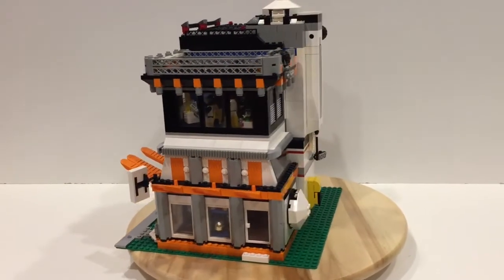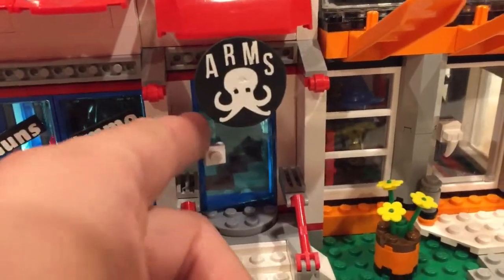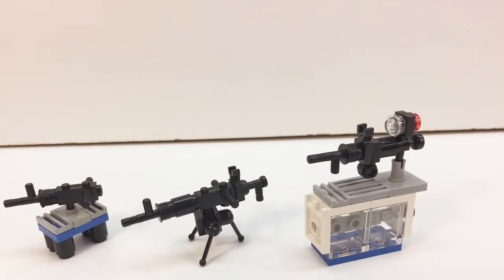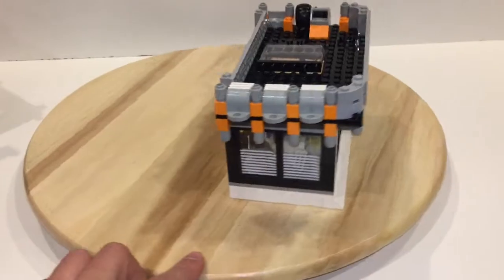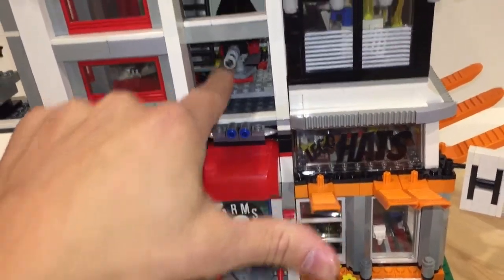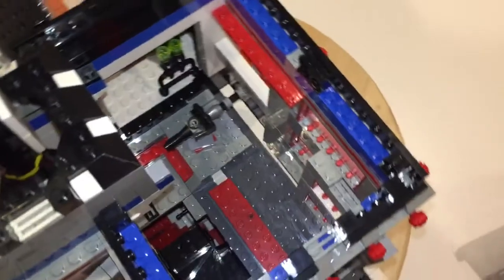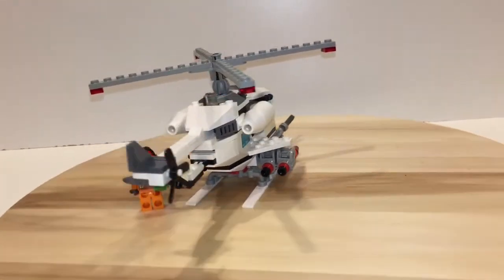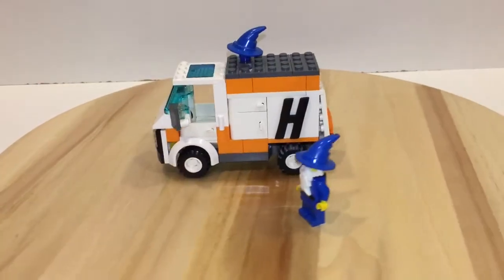Lego gun/hat store MOC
This is a split lego MOC building. Half gun store and half hat store.